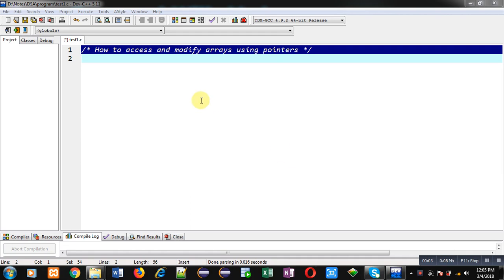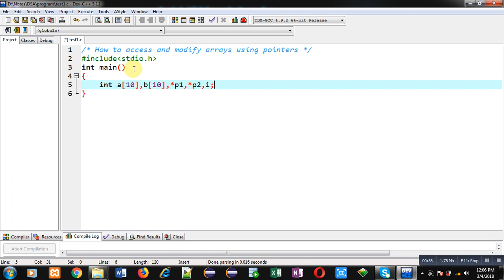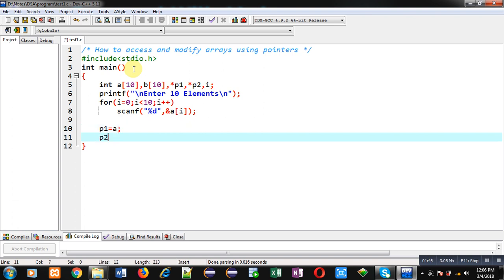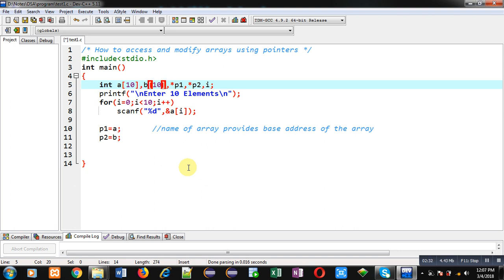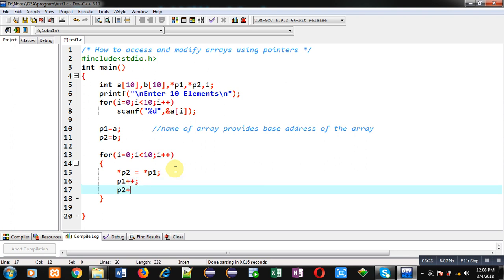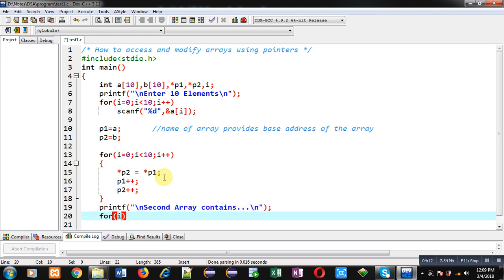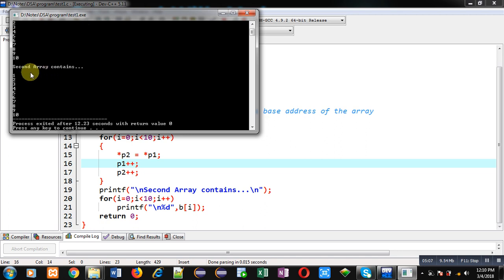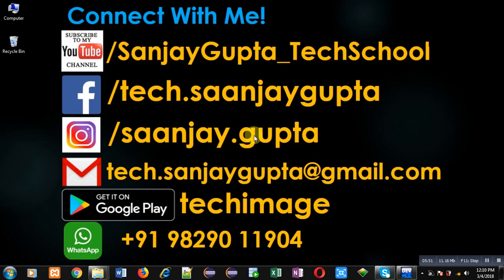How to access and modify array location through pointers in C programming | by Sanjay Gupta